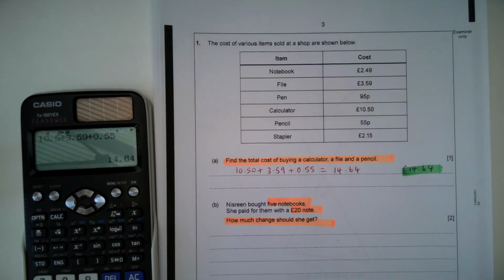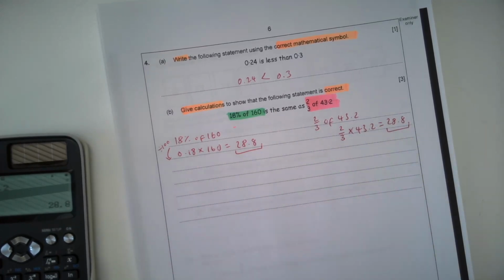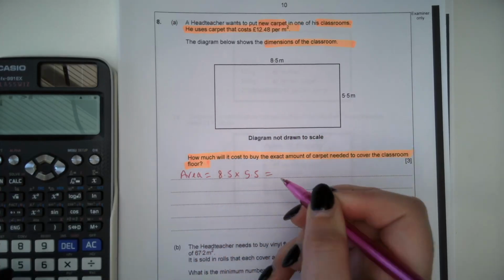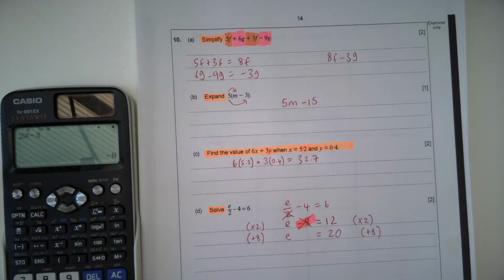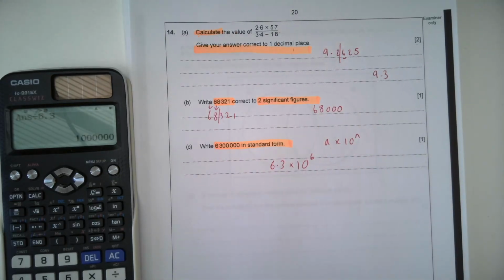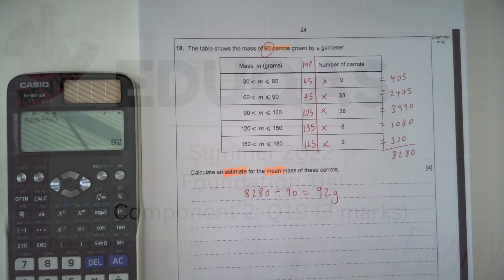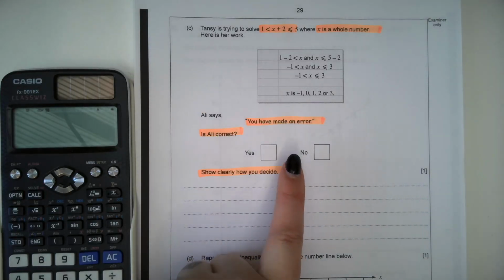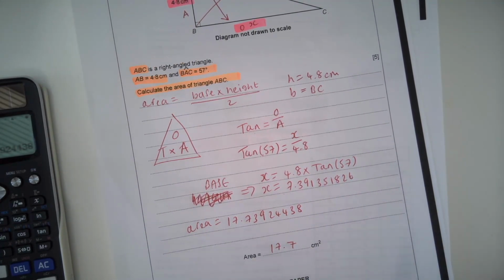🧮 Eduqas Foundation Paper 2 | Summer 2022 | Full Exam Walkthrough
🔥 GCSE MATHS FOUNDATION FULL PAPER WALKTHROUGH | Eduqas Paper 2 (Summer 2022) 🔥

Ready to LEVEL UP your exam prep? This video is a complete walkthrough of the Eduqas GCSE Maths Foundation Tier Paper 2 from Summer 2022 — covering all questions from start to finish, so you can master the entire paper and maximise your marks!

📌 Key Info:
• 📝 Paper 2 is a Calculator paper — get your calculator ready!